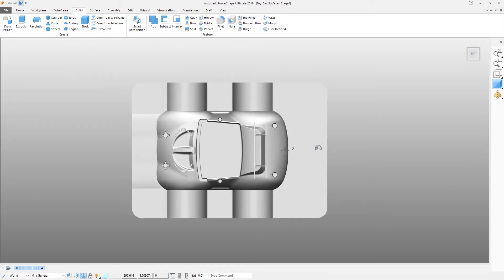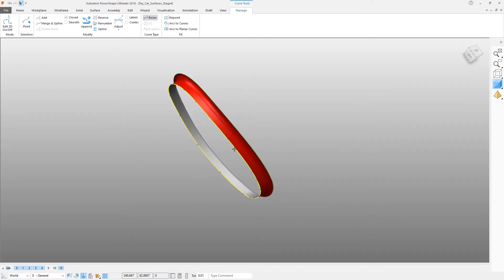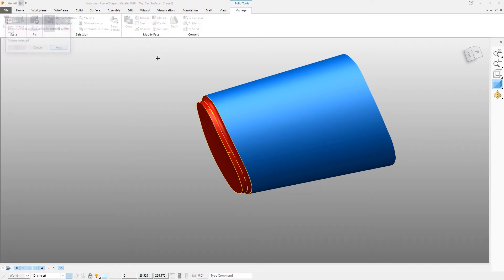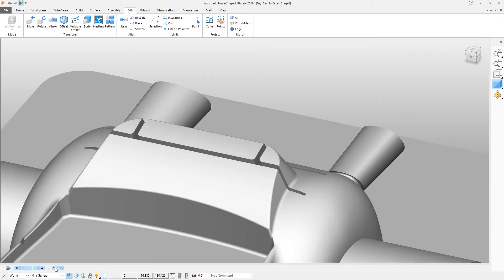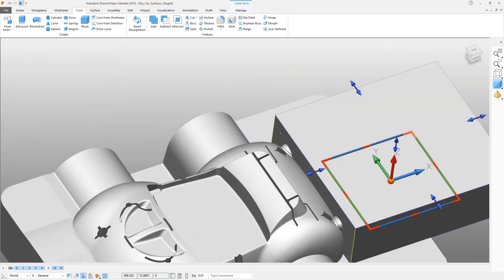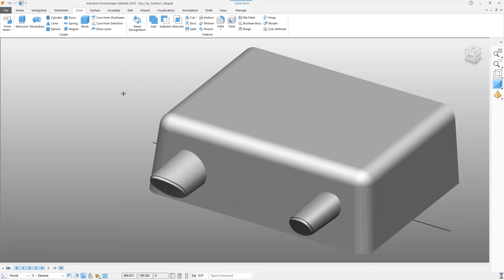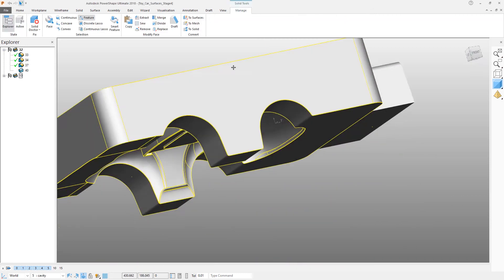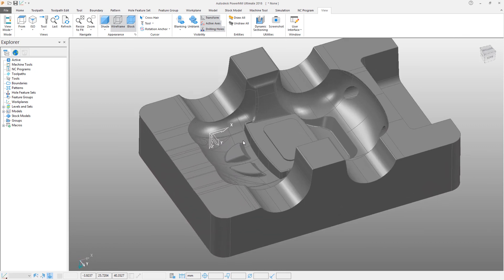PowerShape 2018 Getting Started - Tutorial 5 - Designing Slides and Starting PowerMill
Tutorial 5: Learn how to create a sliding core to help produce undercut features then send the finished die block to PowerMill for CAM programming to start.

Video highlights:

* Intelligent cursor
* Merge and spline curves
* Smart Surfacer
* Primitive surfaces
* Solid filleting
* Mirroring geometry
* Boolean commands
* Export to PowerMill

Video Duration: 11:46